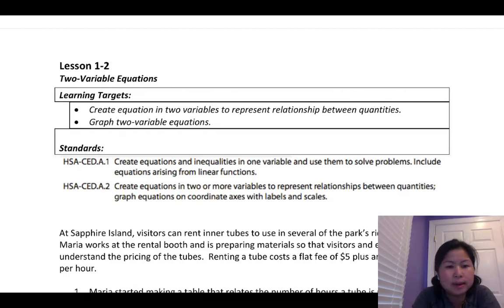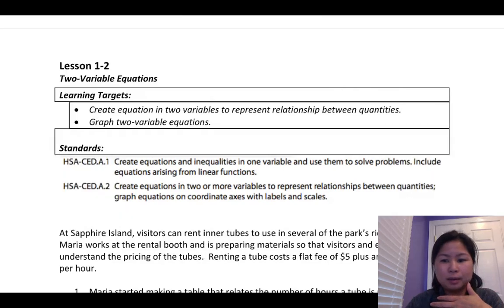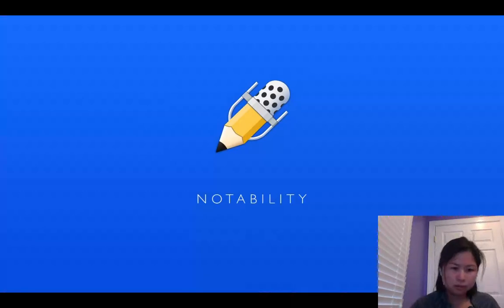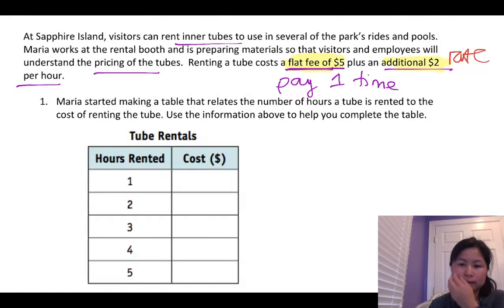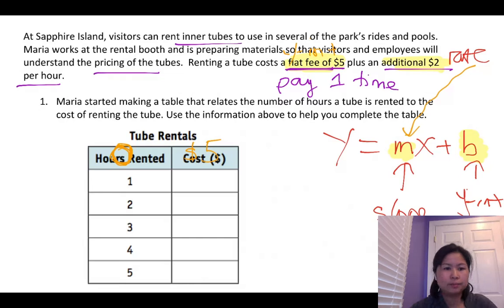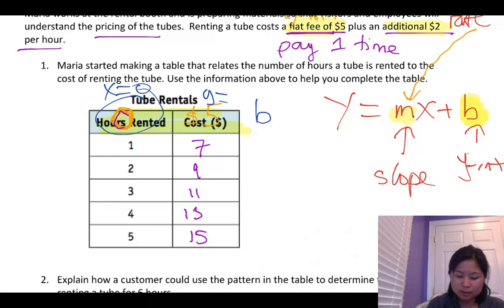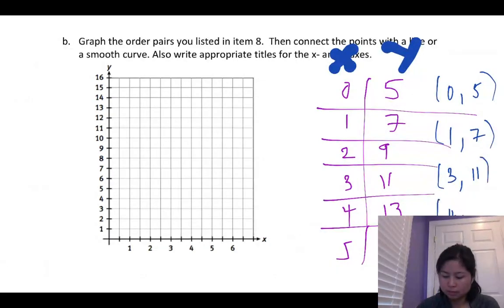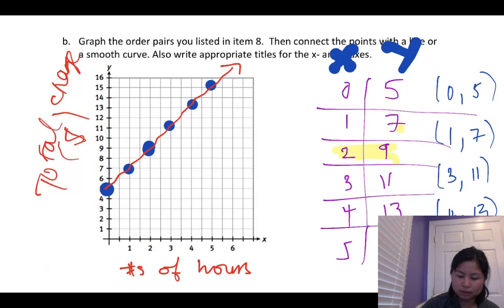1.2--Create table and graph for word problems